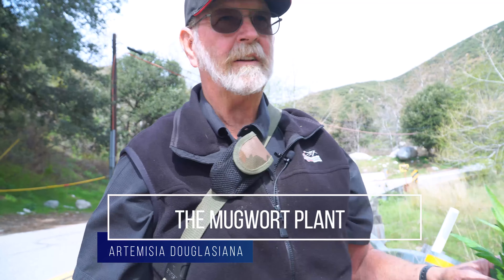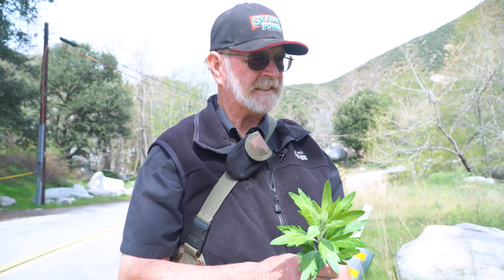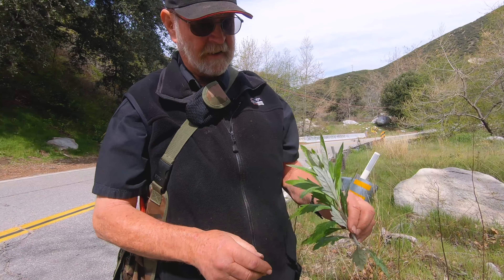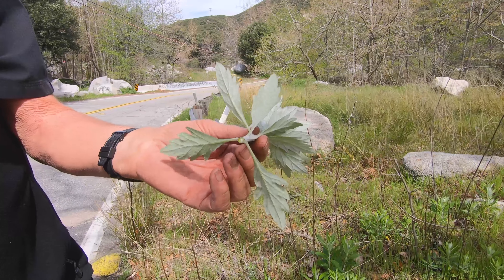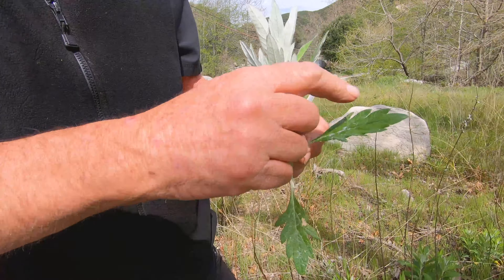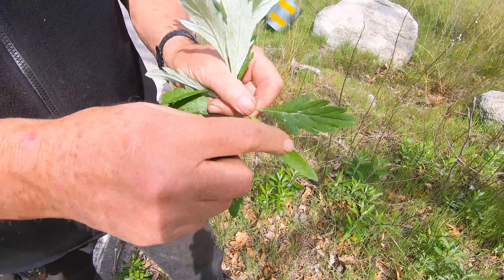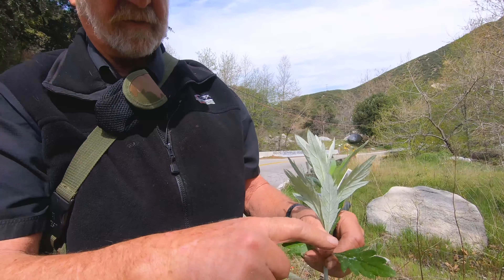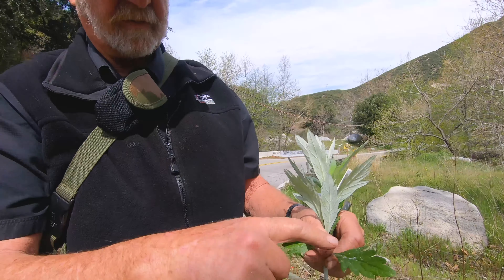The Mugwort Plant (Artemisia douglasiana) | How to find it on the roadside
The simple way to identify Mugwort (Artemisia douglasiana) is to look at both sides of the leaf. One side is of the plant is green and the other side is a whiter color. There are many uses for this plant. Bernie goes over a few of them! One is a beer substitute, another is to cure headaches, and lastly how to transfer embers without the light going out and burning everything.